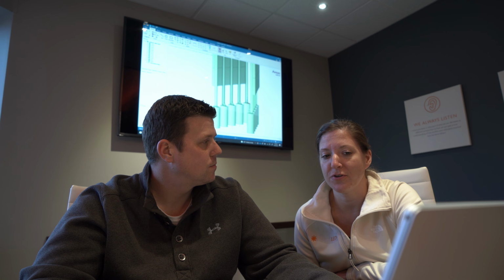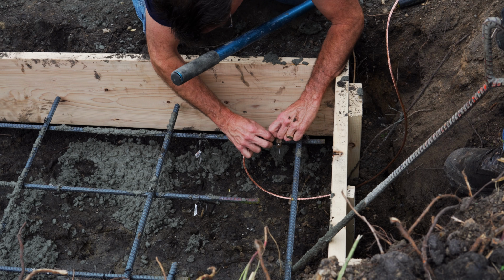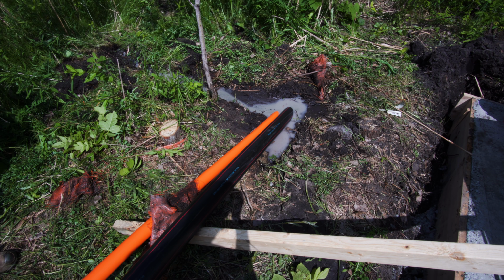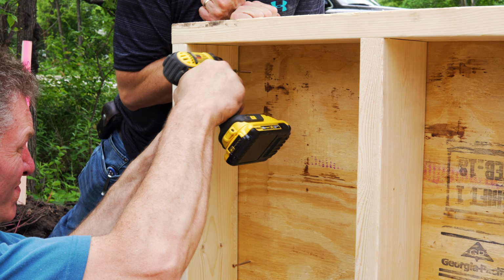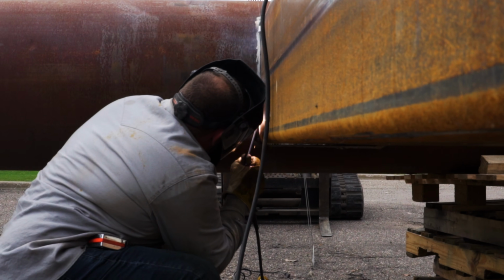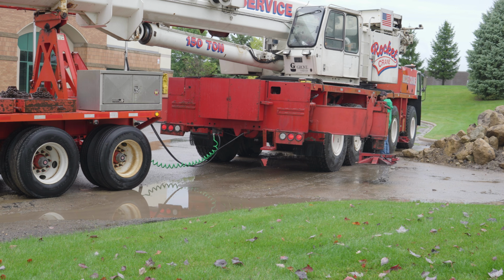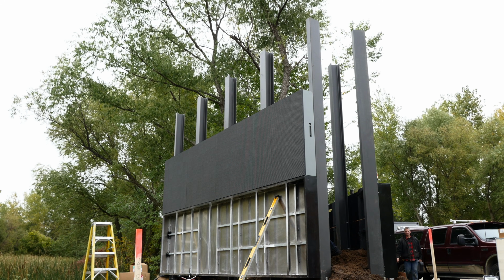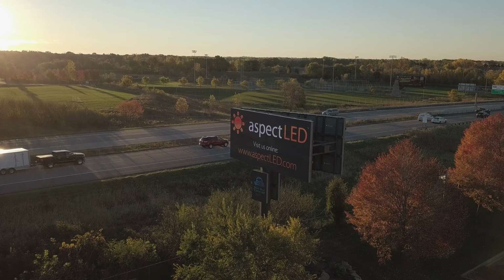How to Build an LED Billboard from Start to Finish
This was one of the most fun construction projects that we've done yet - building two LED billboards/signs from scratch! Follow along with us as we got city approval, designed the LED signs and structural components, poured the footings, fabricated the steel, lifted them into place with cranes, bored in the conduit, wired them up, and connected the fiber optics.